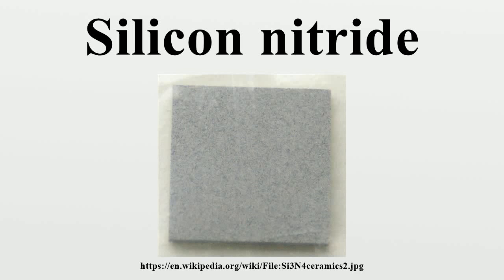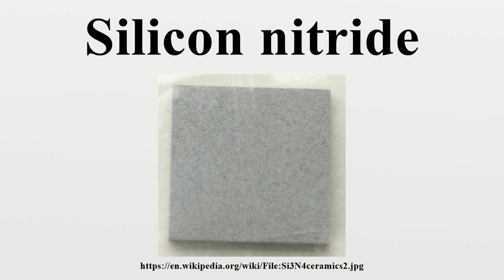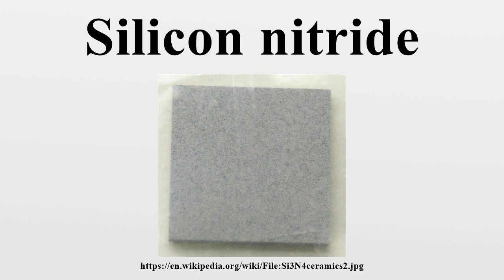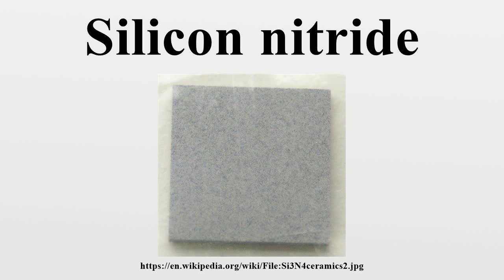Silicon nitride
Silicon nitride is a chemical compound of the elements silicon and nitrogen, with the formula Si 3N 4.It is a white, high-melting-point solid that is relatively chemically inert, being attacked by dilute HF and hot H 2SO 4.

Image-Copyright-Info
Author-Info:   Materialscientist (talk). Original uploader was Materialscientist at en.wikipedia

Image-Copyright-Info